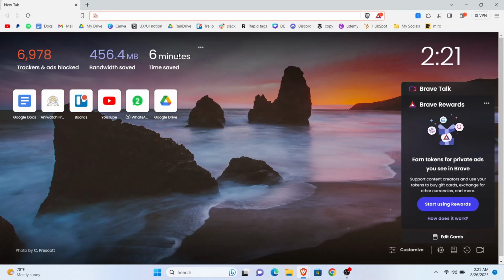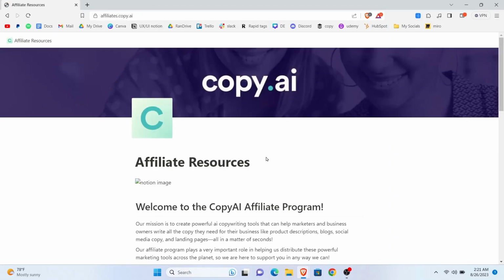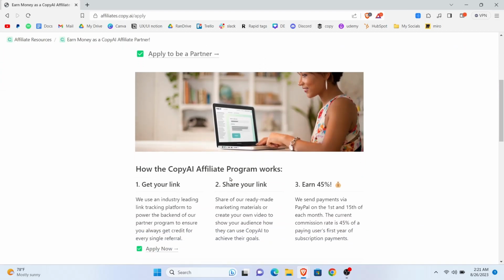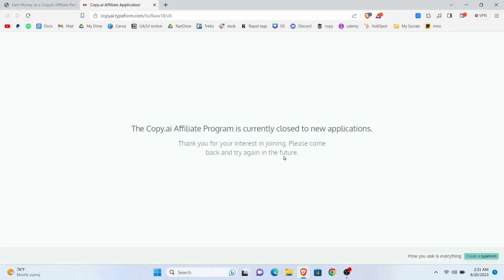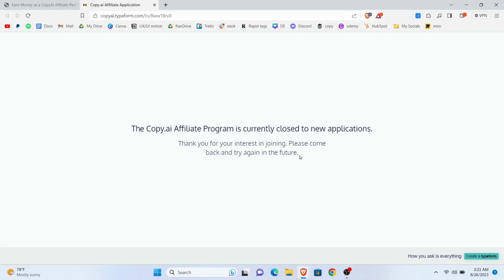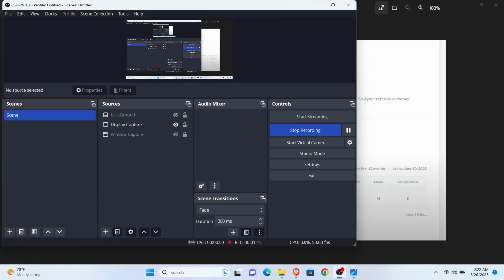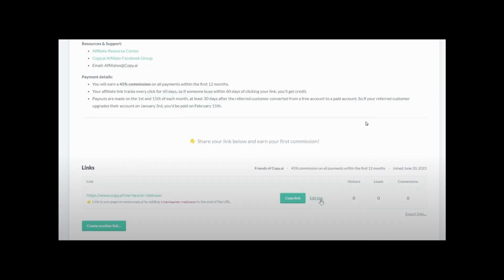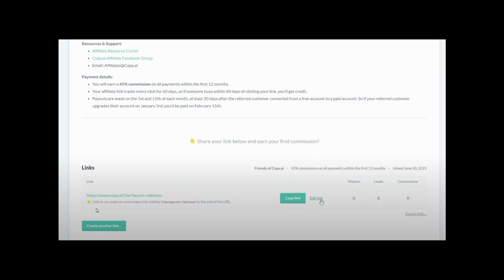HOW TO MAKE AFFILIATE LINK ON COPY.AI! (EFFECTIVE METHOD)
In this comprehensive video guide, you'll learn exactly how to create an affiliate link on Copy.ai that will grab your audience's attention and boost your earnings. Whether you're new to affiliate marketing or looking to enhance your strategies, this tutorial has got you covered.

0:00 INTRO
0:04 TUTORIAL